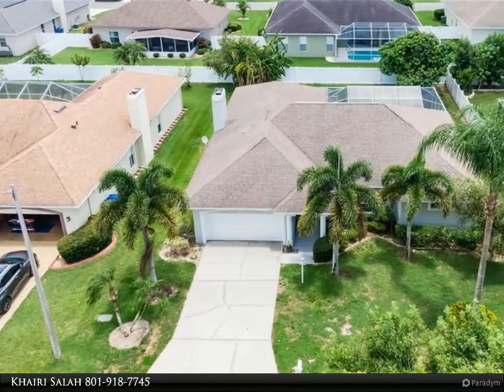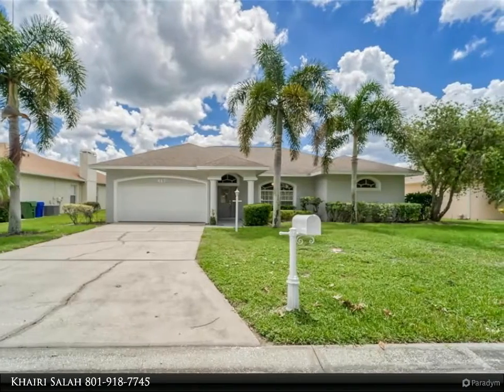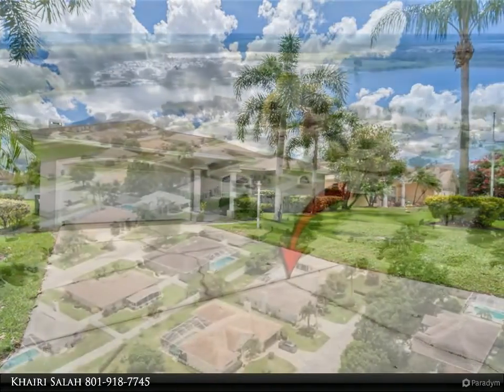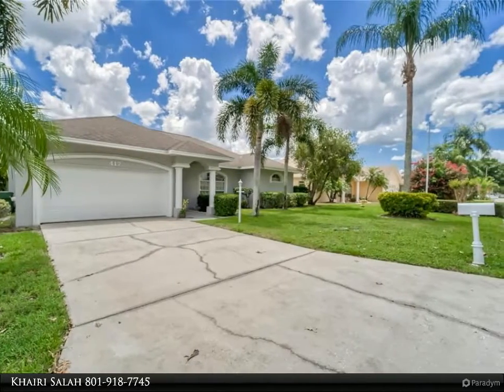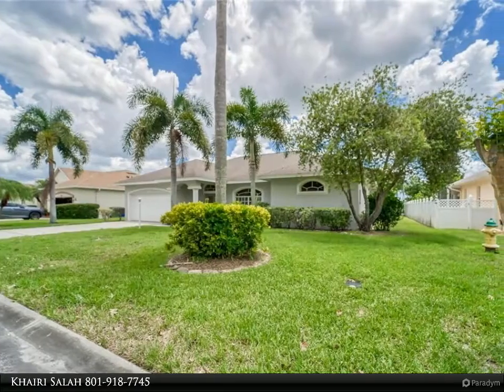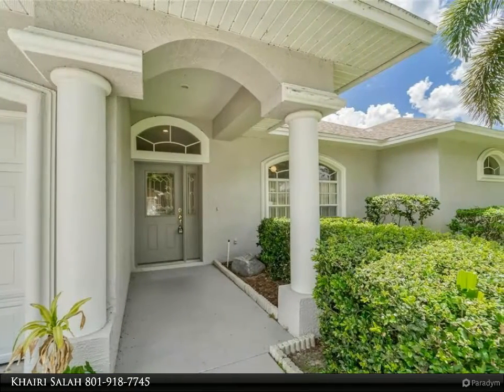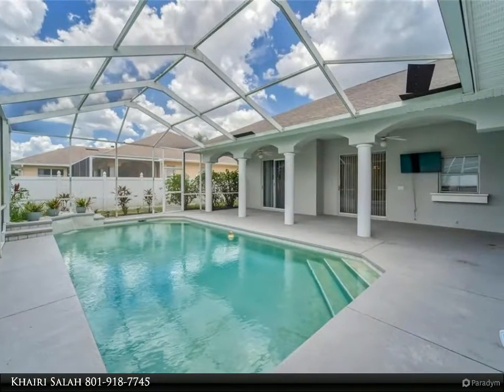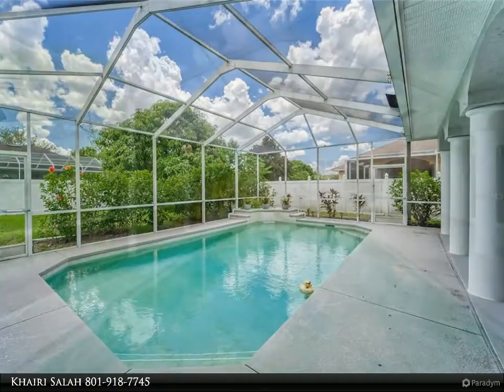Homes for Sale - 417 RUBY LAKE PLACE, WINTER HAVEN, FL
Welcome to this Beautiful pool home in gated Ruby Lake. This 3 bedrooms, 2 baths gorgeous home is located in one of the most sought-after communities with great curb appeal and a welcoming interior of newer refinished hardwood floors, high ceilings, flowing floor plan, open kitchen and wonderful outdoor living. Spacious 16x18 family room with wood flooring, cozy fireplace and lots of space for relaxing and entertaining. Open kitchen concept with full appliance package, Corian counters, closet pantry and a breakfast bar. Master suite boasts custom plantation shutters, carpet flooring, two walk-in closets, sliders to the pool area and a huge master bath with dual vanities, walk-in shower and corner soaking tub. Guest bedrooms are both comfortably sized with generous walk-in closets. The second bathroom is conveniently located next to the guest bedrooms and doubles as a pool bath with door leading to the pool lanai. Inside laundry room with tile floors and included washer and dryer. Prime outdoor living space with architectural columns, covered lanai and a screened pool for endless entertainment and enjoyment. Other features include; ceiling fans and blinds throughout, 2 car garage, irrigation system and more. Located in the desirable and gated community of Ruby Lake close to Legoland Florida, schools, shopping, dining, medical facilities and situated in between Tampa and Orlando. Call today to scheduled your private showing!!

2 full bath

Khairi Salah
Align Right Realty